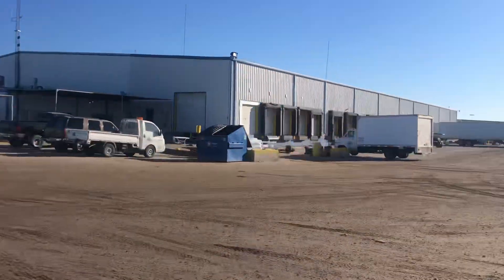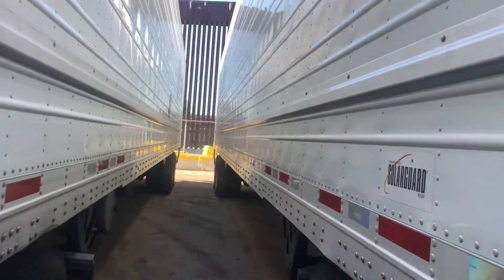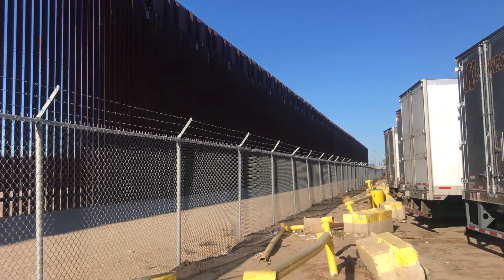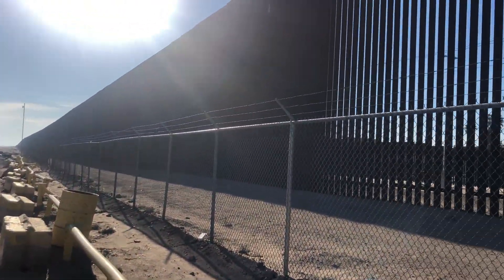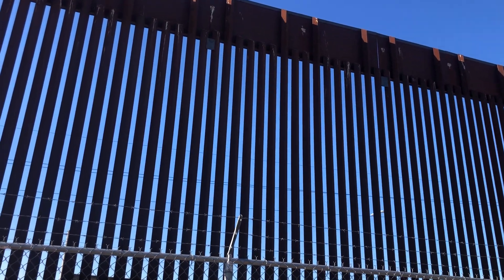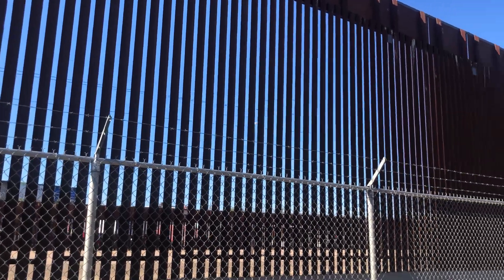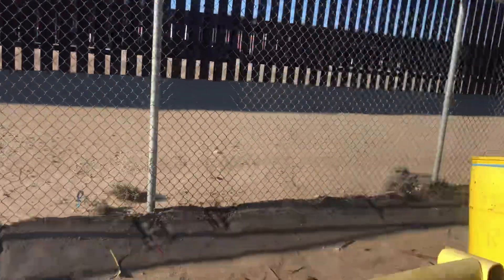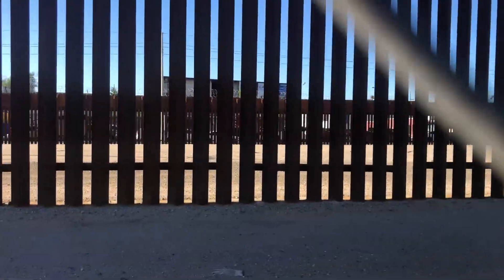Right at the Mexican Border - Update from Trucker Ray ￼